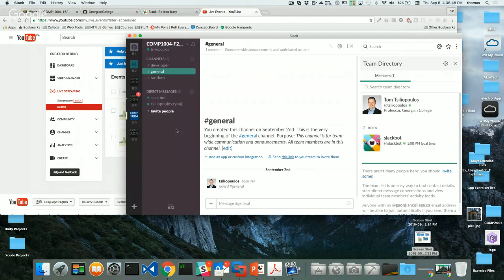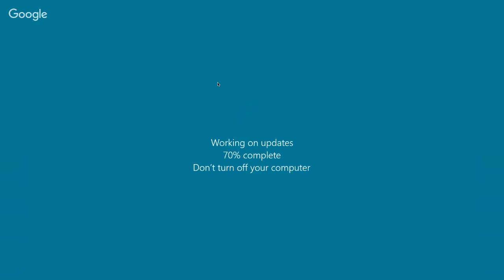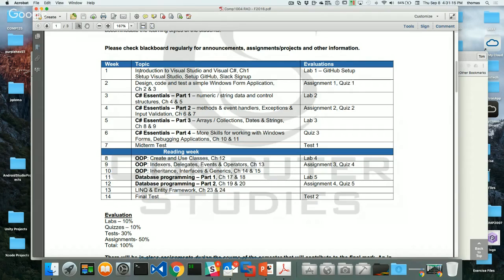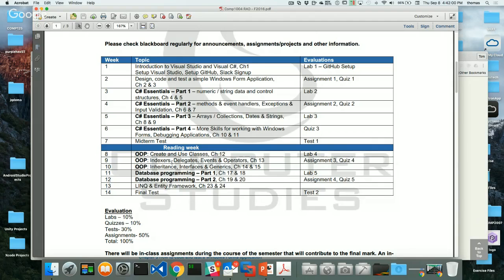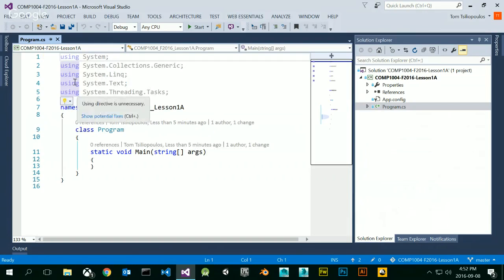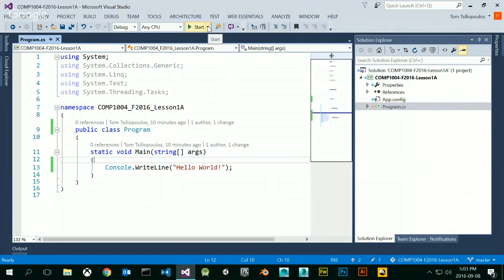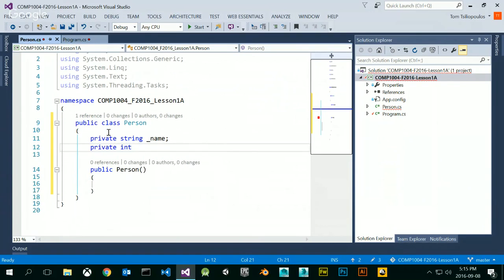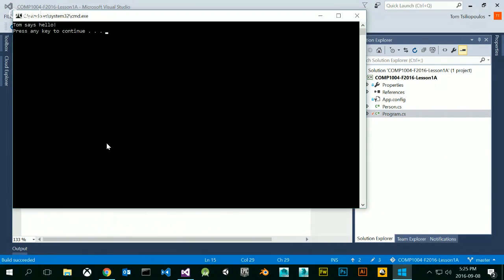COMP1004 - F2016 - Lesson 1 - Part 1- Broadcast